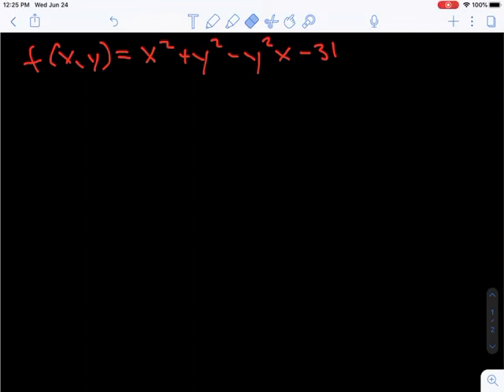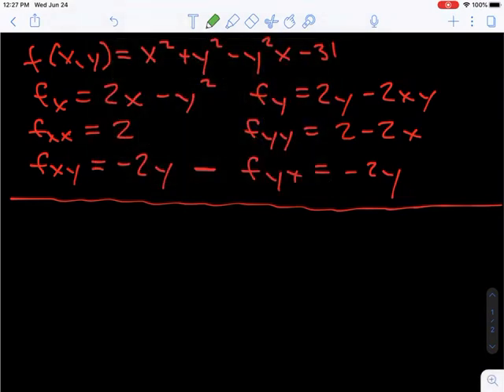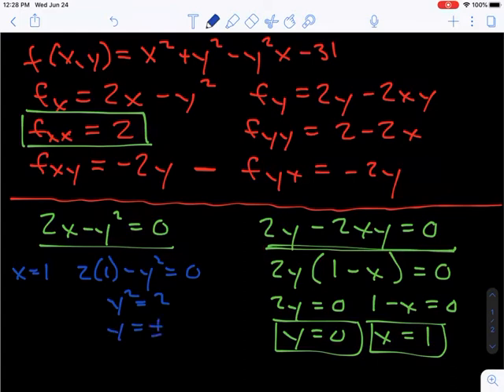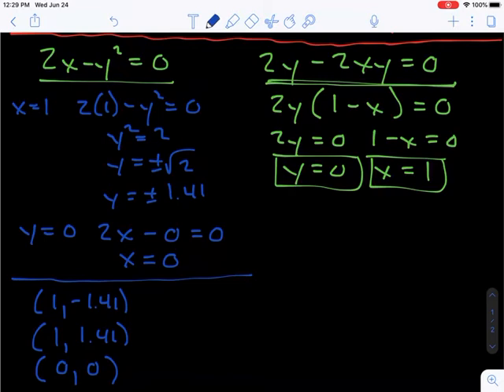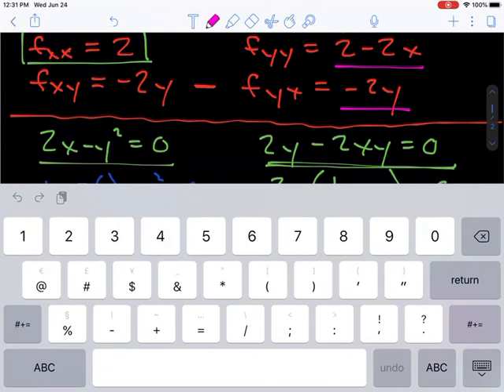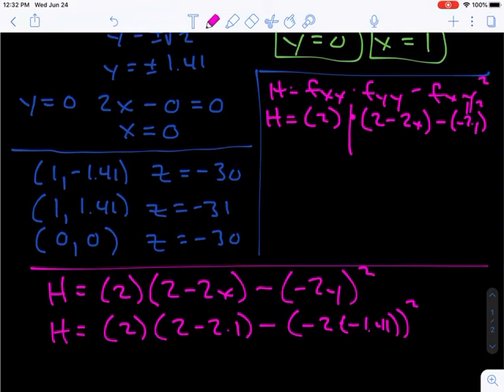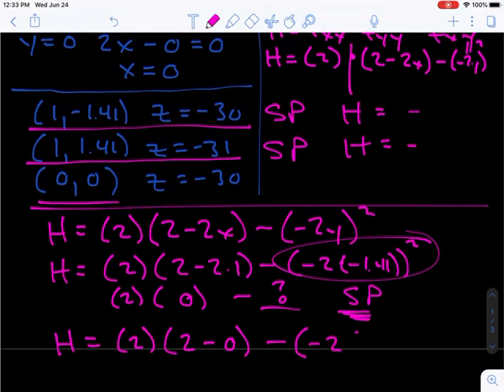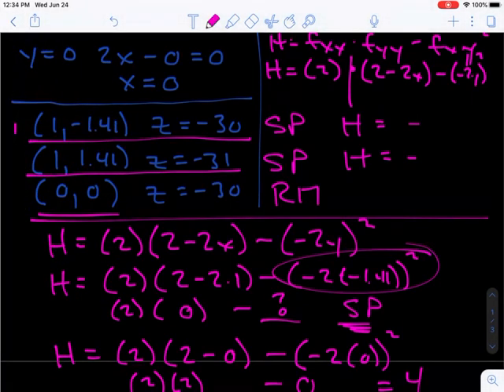Locating and classifying critical points of a multi variable function.